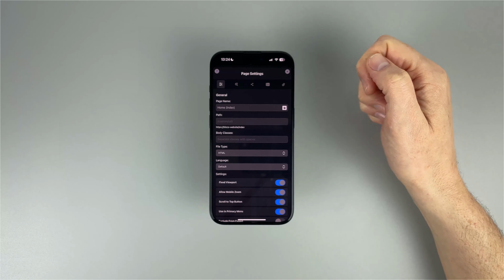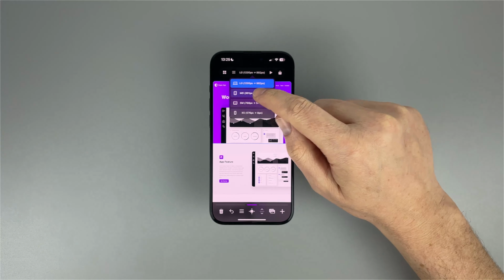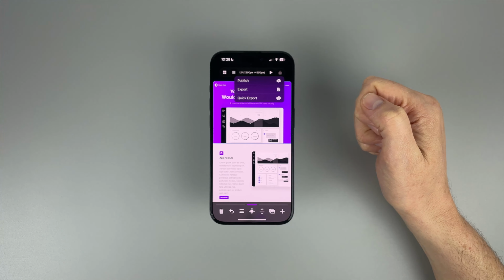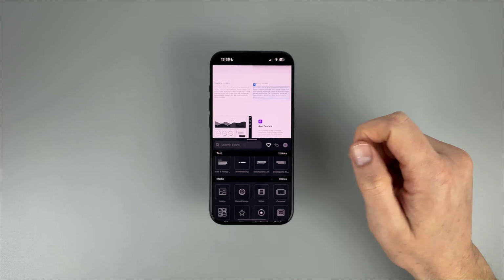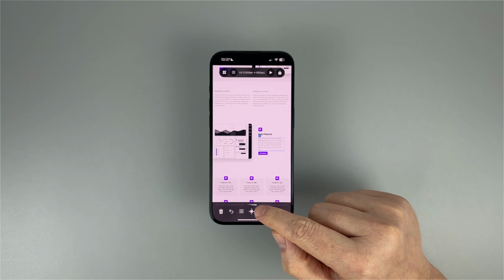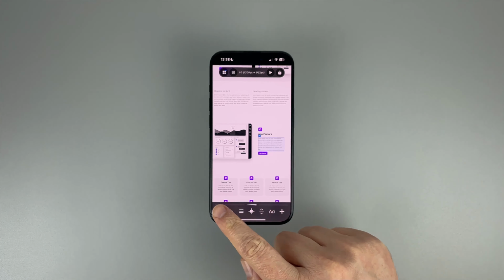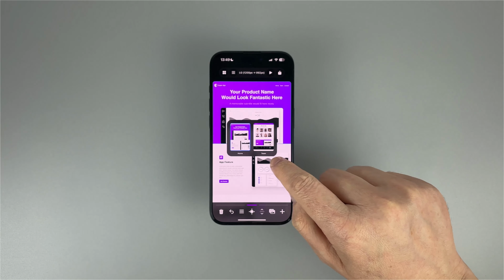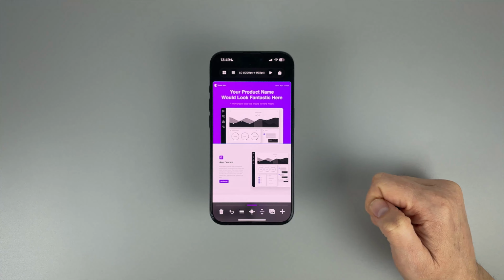Blocs for iPhone - Guided Tour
Packed with everything you need to build a premium quality website and publish it to the web, Blocs for iPhone truly is a marvel, a web design powerhouse, in your pocket.

This guided tour walks you through the basic controls of this exciting new version of Blocs.